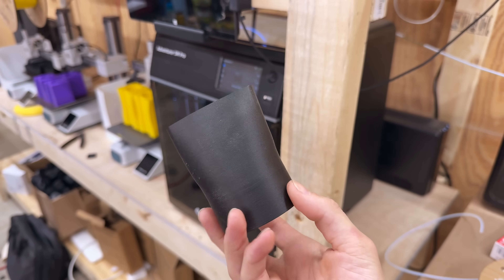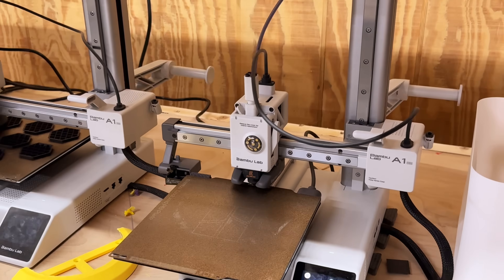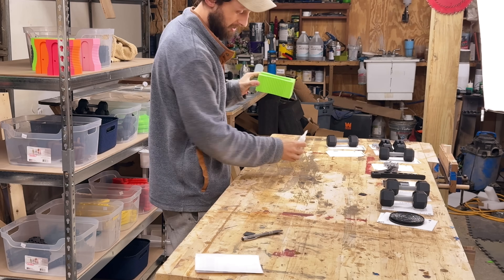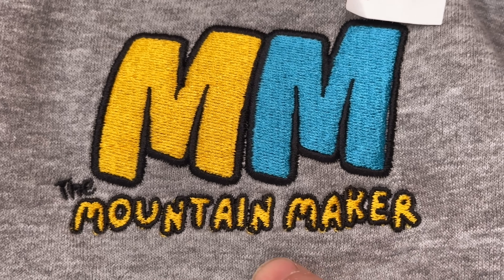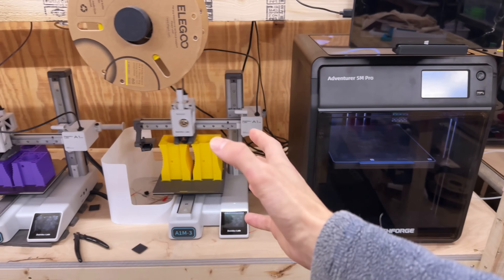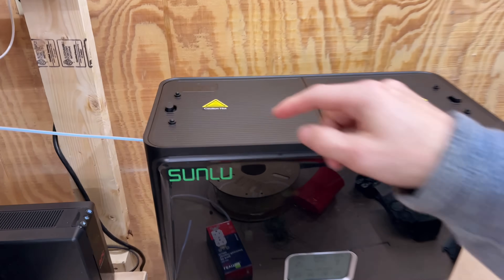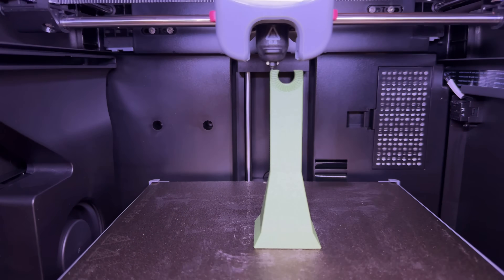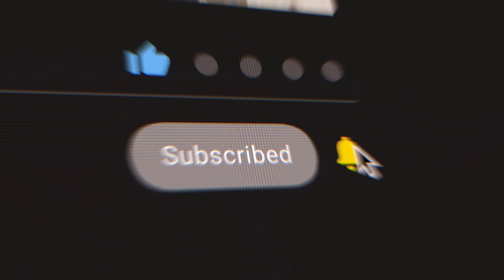Inside my Small 3D Print Farm: Packing Etsy Orders, Restocking Products and PETG-CF Testing Fun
Things and Stuff I use in my Print Farm:
🖨️ Flashforge Adventurer 5M Pro Bulk Farm Purchase Flashforge Adventurer 5M Pro Single Printer